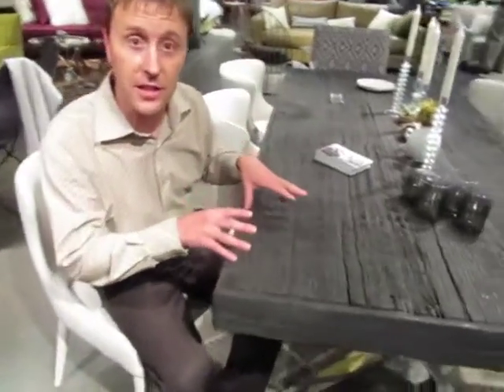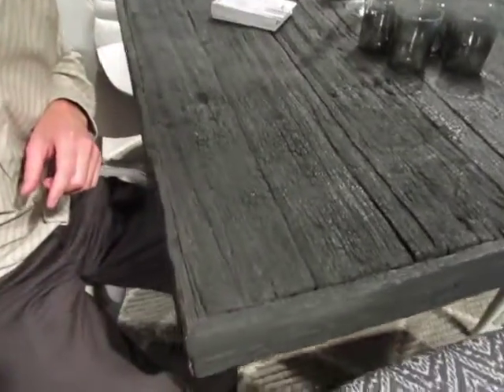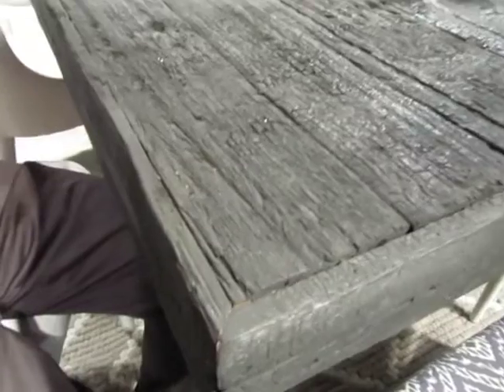Chard Acacia Wood Table| Saskatoon International Furniture Wholesalers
International Furniture Wholesalers provide Saskatoon home owners with design and furniture ideas to make your home a home.  Whether you are looking for your bedroom, living room, dining room or office furniture International Furniture Wholesalers know what you need and most importantly what you want.  Decorating your home becomes not only easy but enjoyable as you work with our Saskatoon furniture experts to bring your individual style into your home.   International Furniture Wholesalers brings together a unique look for your home that will have your love your home décor everyday.  Italian leathers, custom cloth furniture and warm wood suites will help you bring your space to life!

In this video we will show you a solid Acacia wood table from India that has been hand chard for a unique one of a kind table concepts new seen before.

0:01- Introduction
0:10- Unique and different furniture for Saskatoon homes
0:17-  Solid Acacia wood table from India that has been hand chard
0:24 - Zoom in on the detail
0:30 - Limited quantities of this table available

International Furniture Wholesalers
3402 Faithfull Ave
Saskatoon, SK S7K 8H1

Put in YouTube URL for this video after published